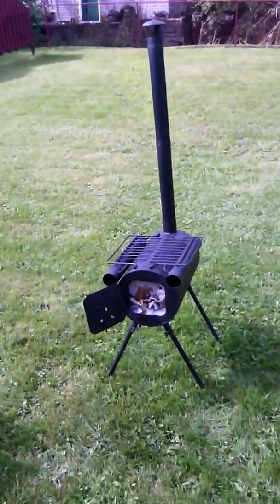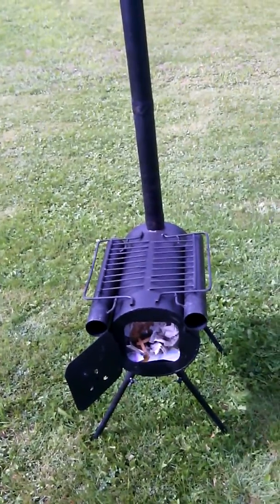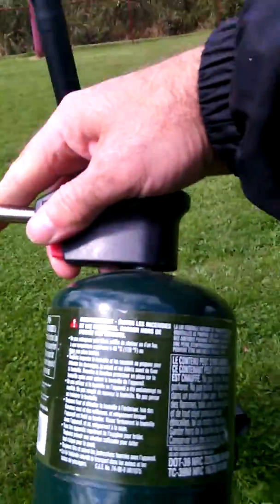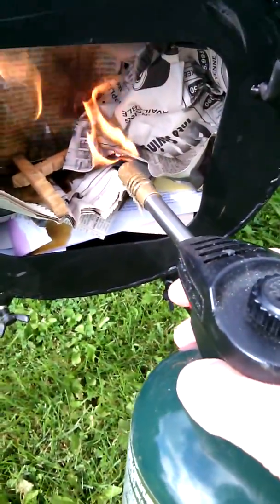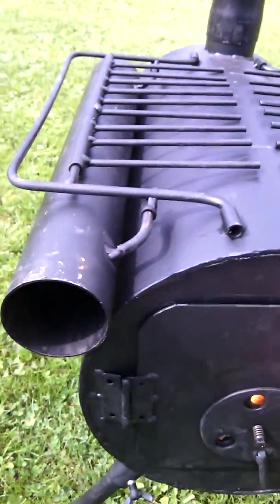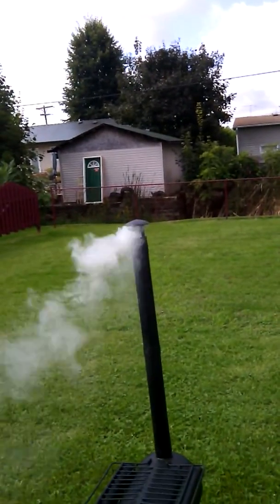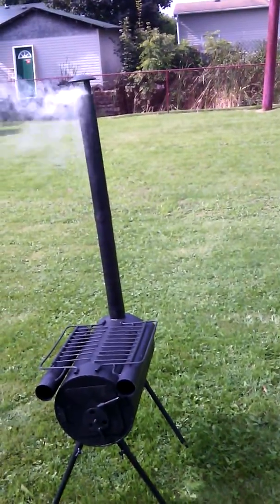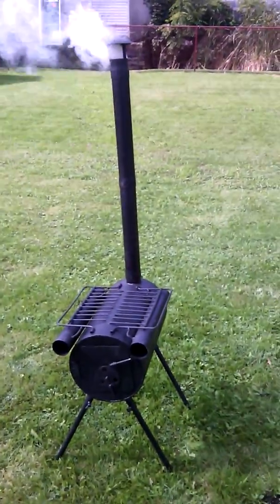new camp stove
This is our new camp stove. It will be used to burn  unwanted things. As the township will not let us to open burn in town.